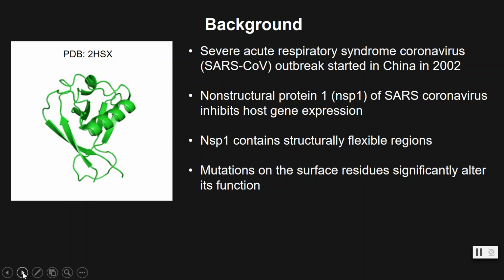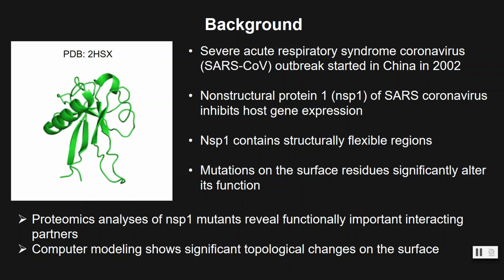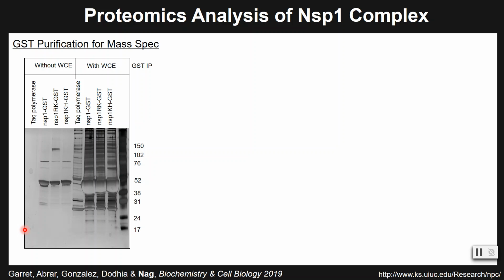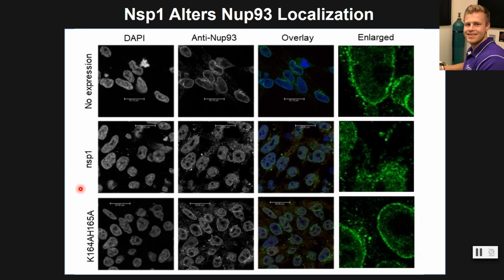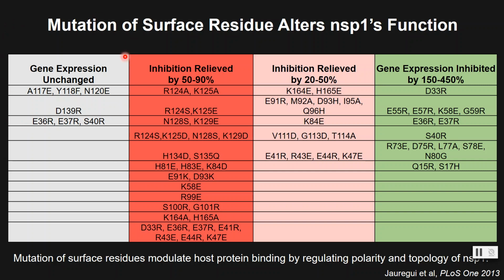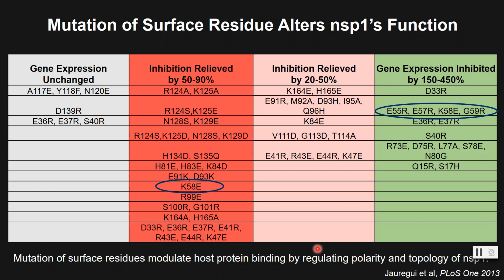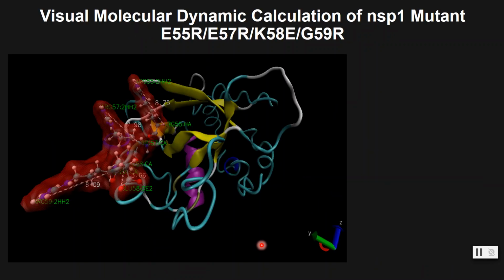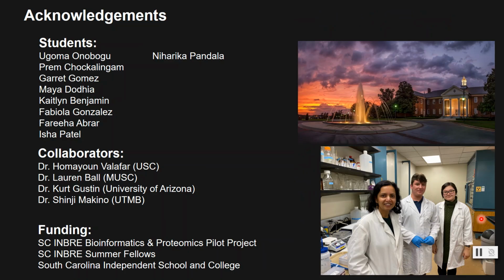ASBMB2020 Anita Nag SARSCoV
A Study of Nonstructural Protein 1 of SARS coronavirus